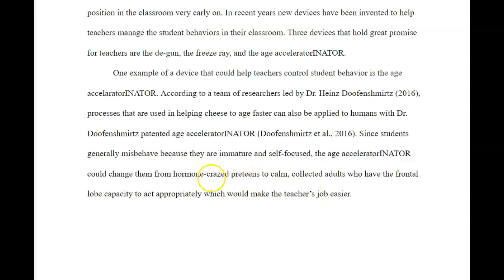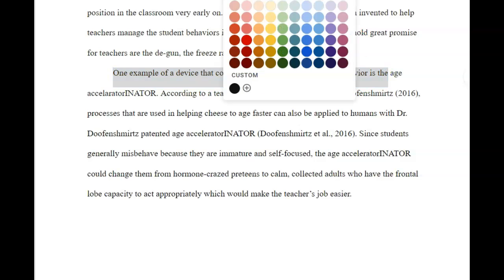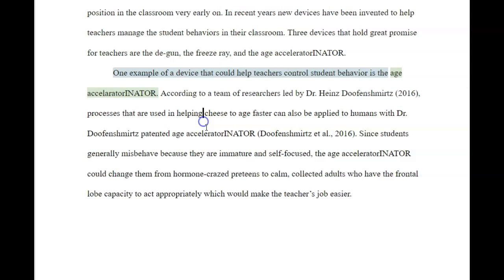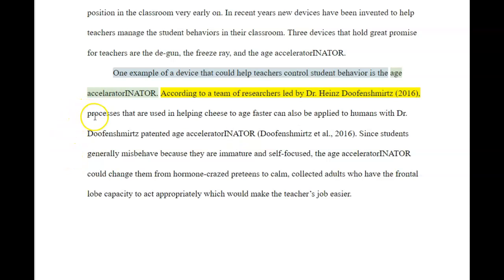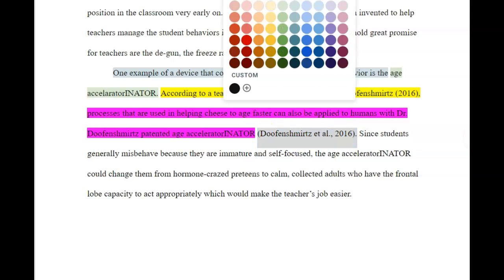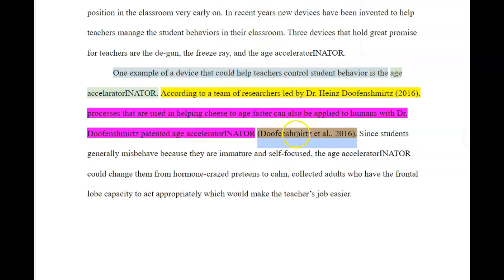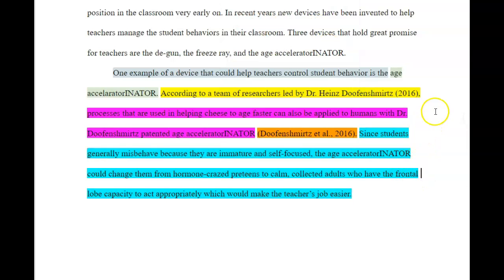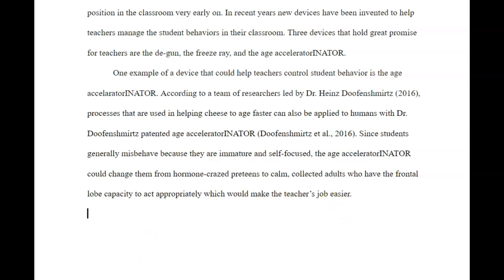Body Paragraph Recipe